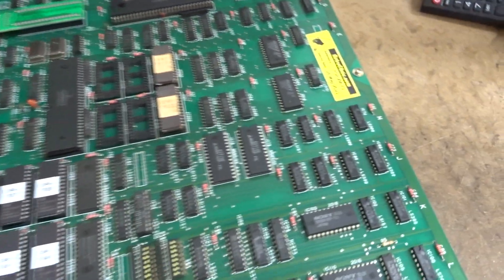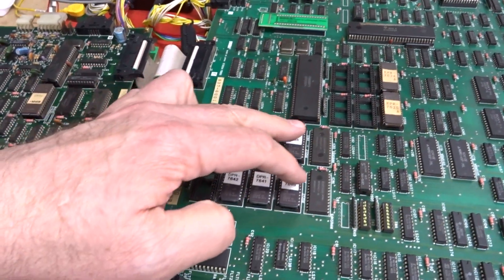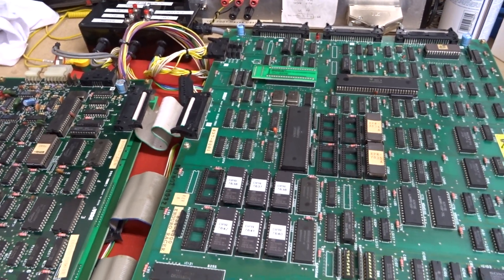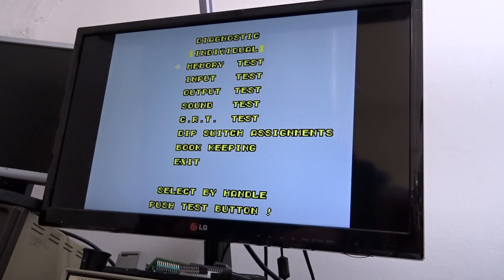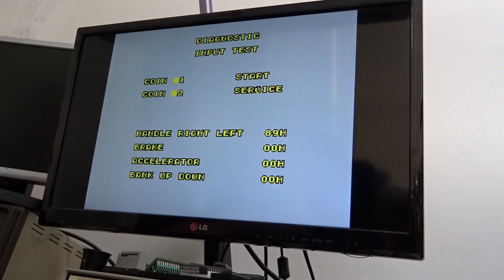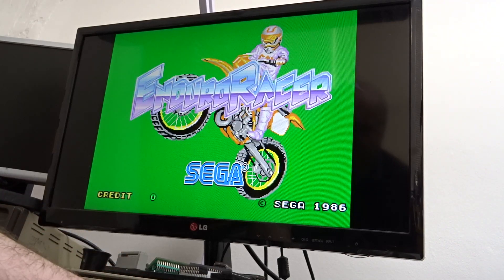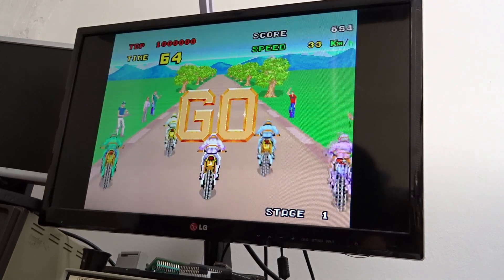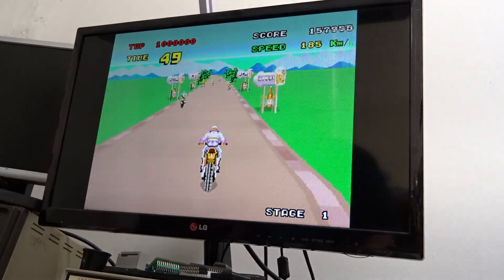RCR00670 - Enduro Racer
Repair test video to Sega Enduro Racer PCB Set.